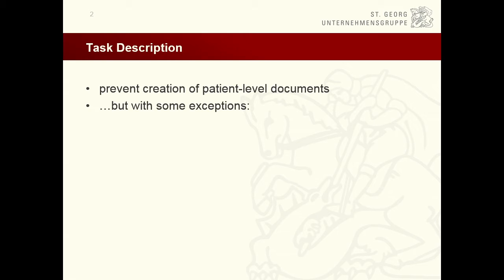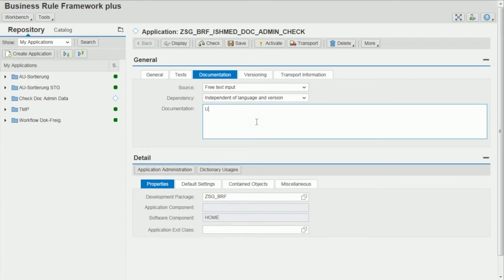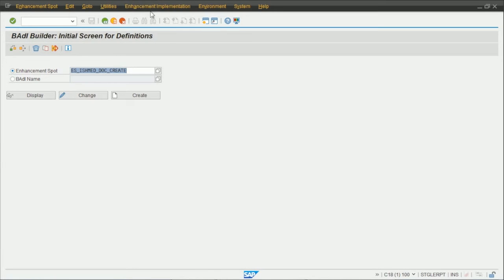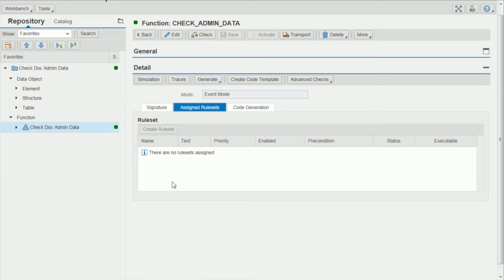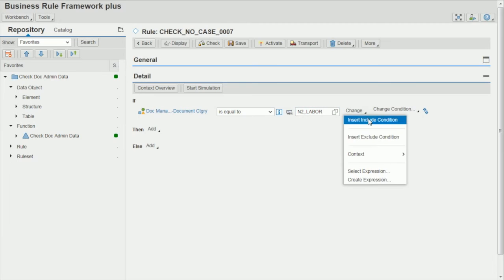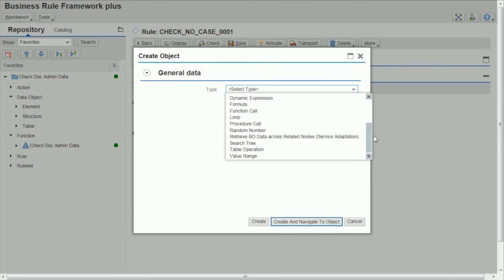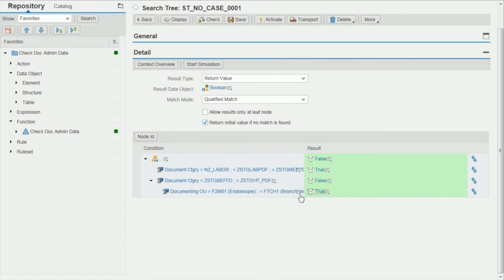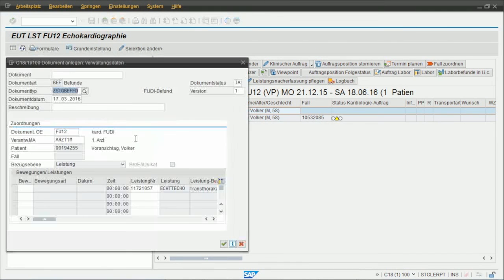Stop Coding, Start Ruling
This video is part of an SAP Community Network (SCN) blog article available In the video, I demonstrate the use of BRFplus to implement business rules - in this case, a document constraint check - in a place where traditionally, you might either find hard-coded logic or custom tables.